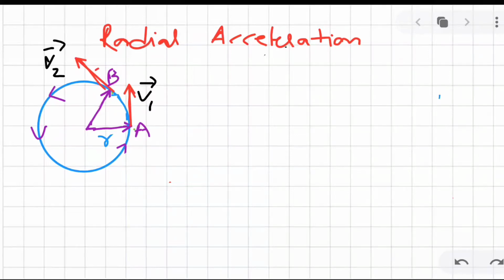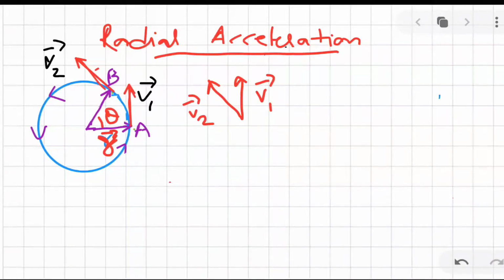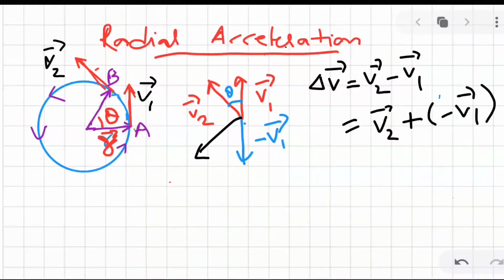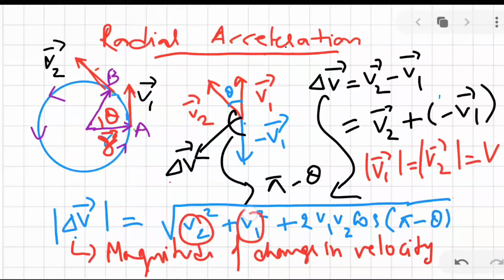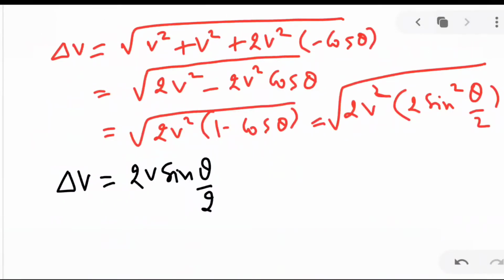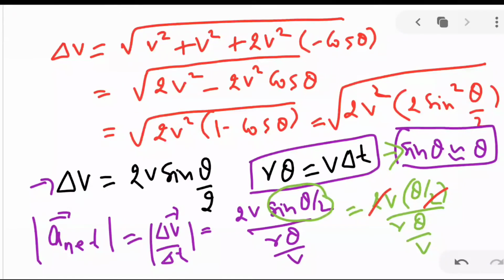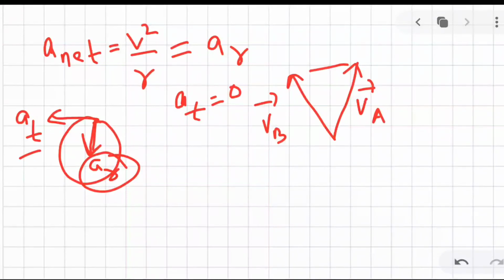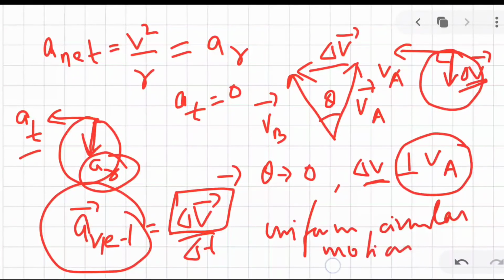Circular Motion 3 | Derivation for radial acceleration Method 2 | Class 11 Physics AHSEC / CBSE 2021